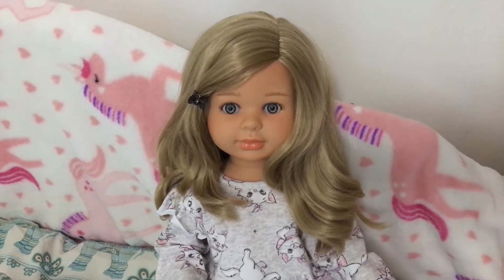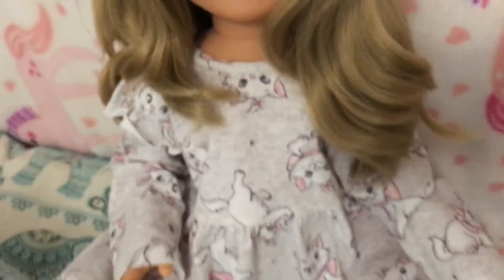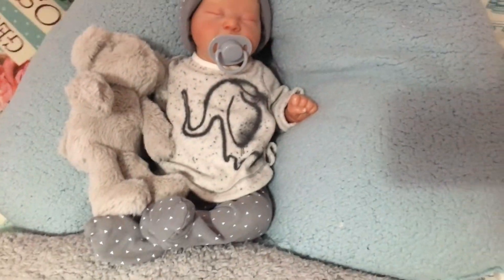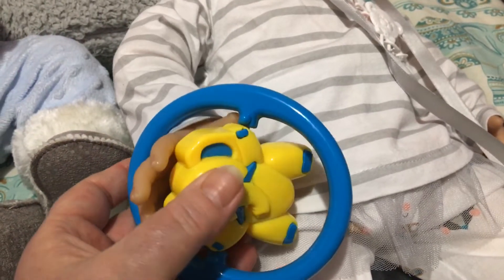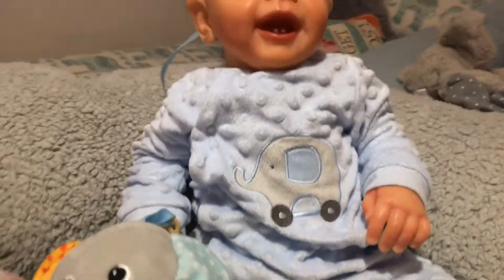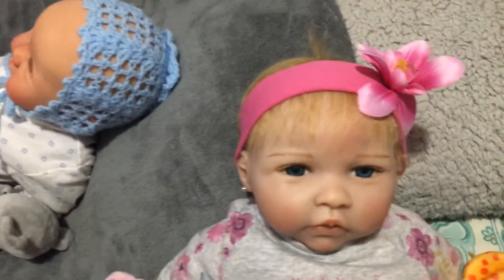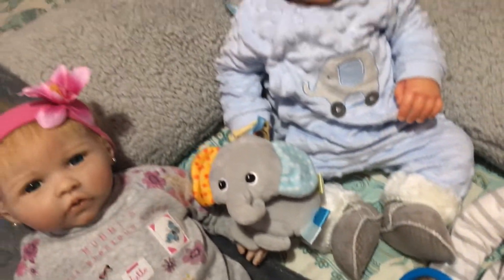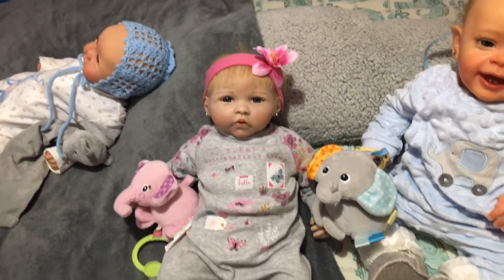Elephants & shades of Grey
Theme Thursday 🐘

This channel is for dolls and reborn enthusiasts 14 & above. Thank you